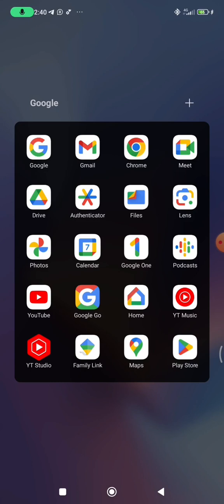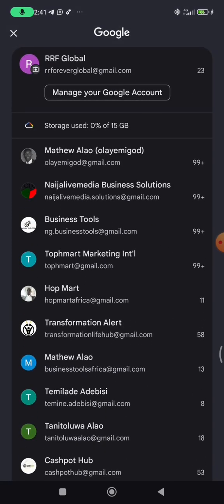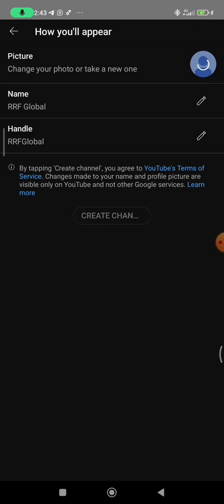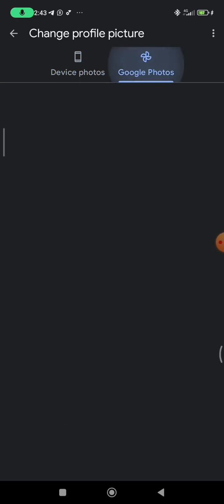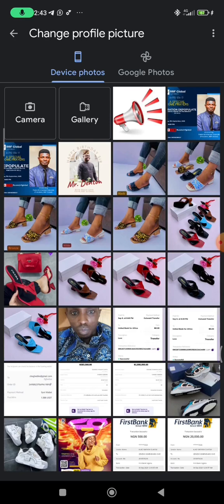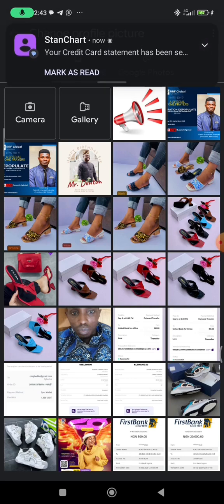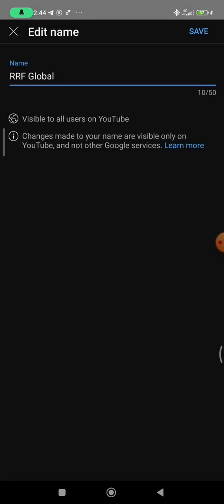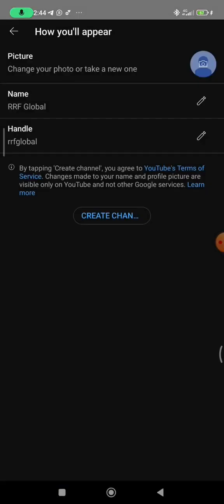How To Create A YouTube Channel In Easy Steps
How easy it is to start the YouTube channel at the tips of your fingers.